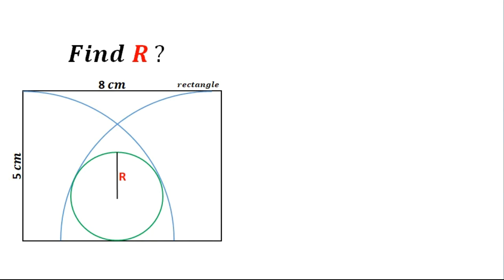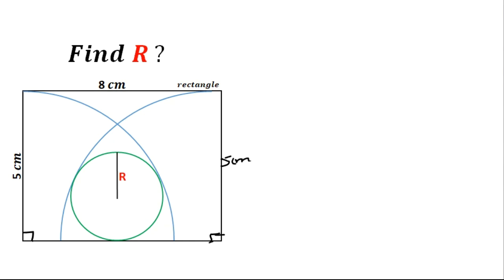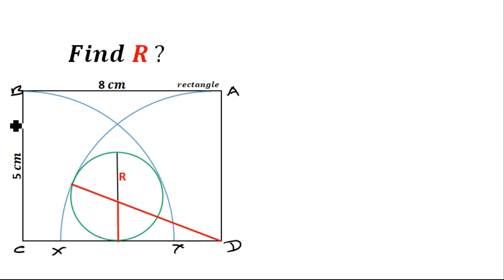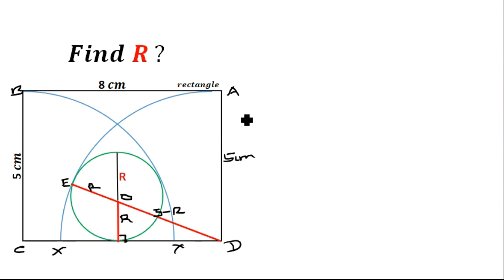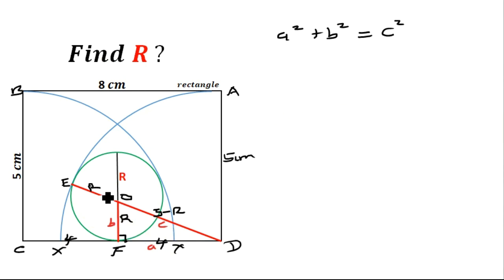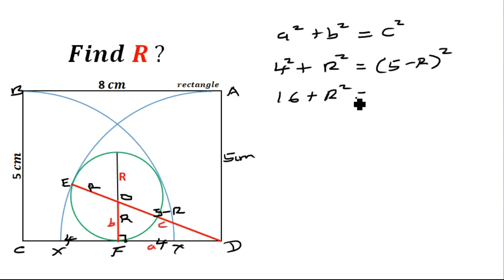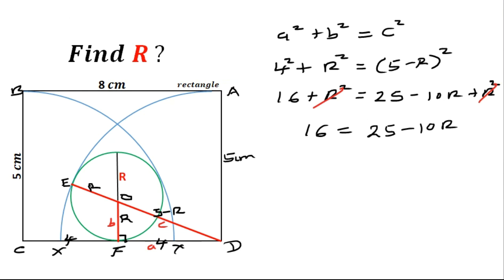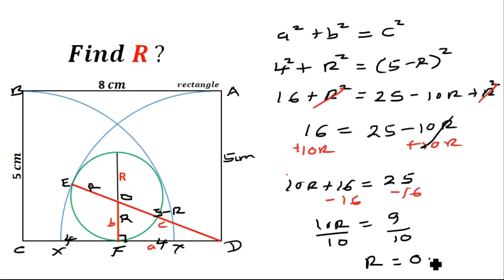Simplest Trick To Determine Radius, R | Junior Geometry Olympiad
Nice Geometry Problem!